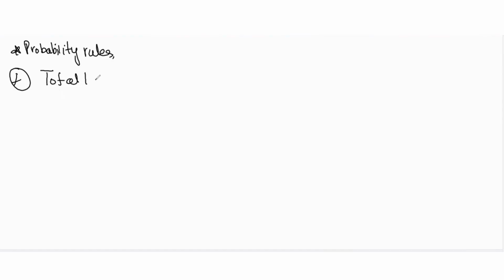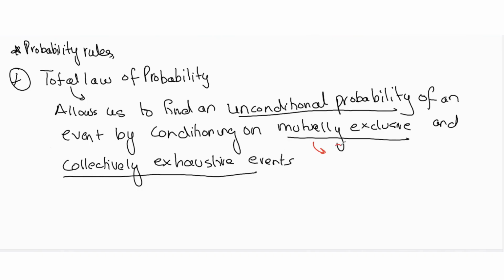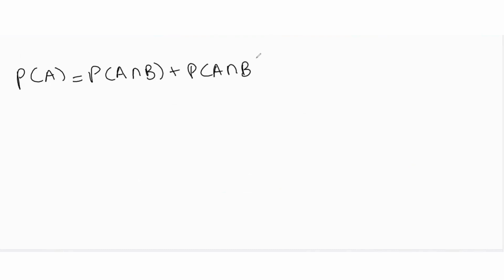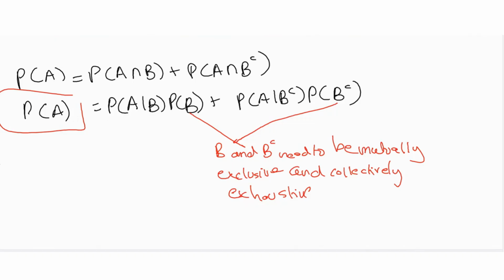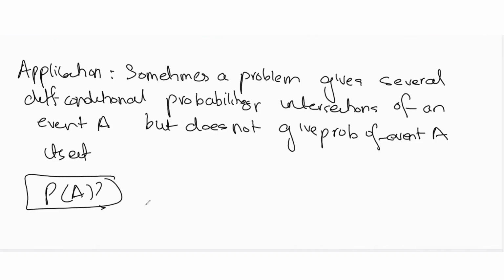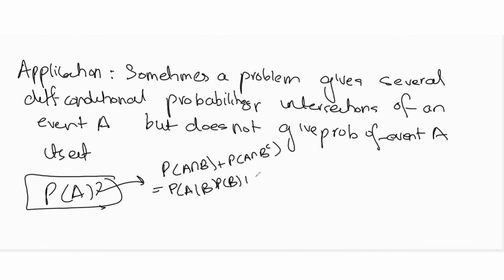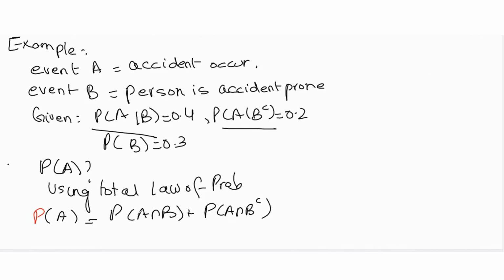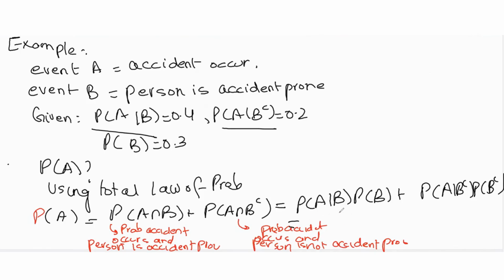Probability Rules | Part 6: Total Law of Probability